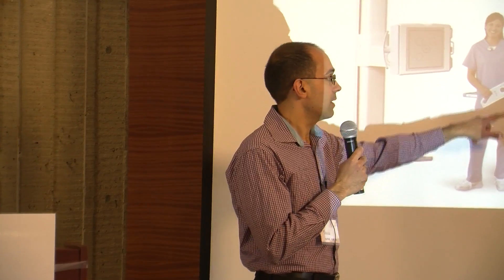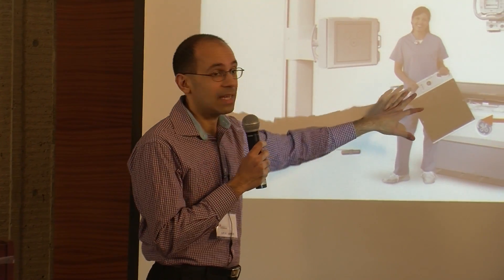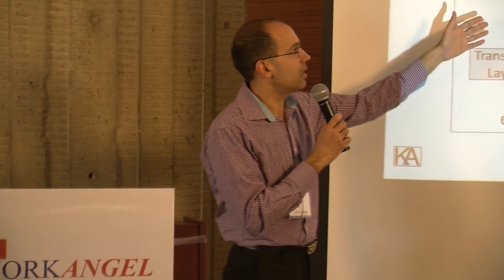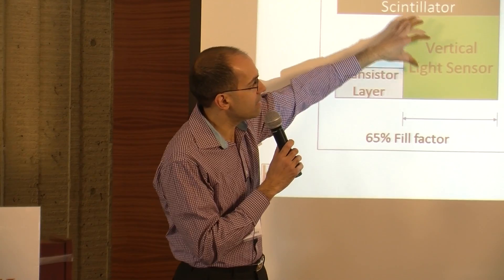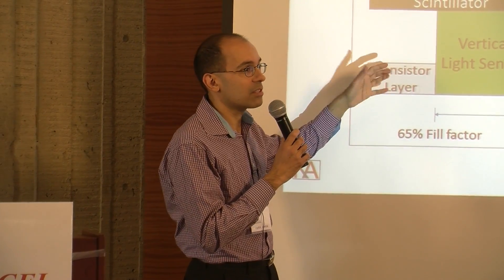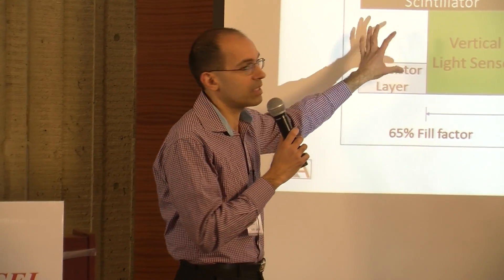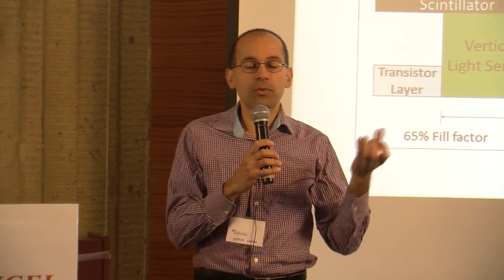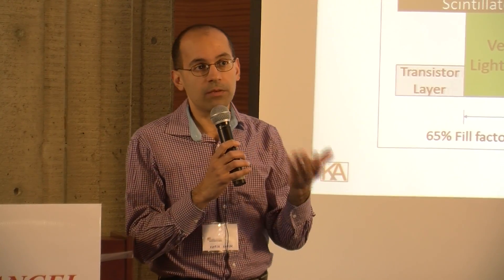KA Imaging Pitch - Amol Karnick and Karim S. Karim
KA Imaging has innovated on the x-ray detector to make it real-time higher resolution, increased dynamic range, lower dose that can be fabricated at a LCD manufacturing plant. They have several issued patents that protect the technology and their product pipeline includes a CAT scan replacement product which enables lower cost diagnostics. They plan to sell x-ray detectors to x-ray system integrators.

Amol Karnick, CEO, is a seasoned executive in the medical device industry. He has over 20 years of medical device experience, mainly in the medical imaging space. He has managed multi-disciplinary teams that included sales, engineering and operations personnel. His experience stems from both, large OEMs and start-ups and he has the experience and knowledge necessary to bring this project to fruition. Amol holds a Bachelors in Engineering from University of Waterloo and a Masters in Electrical Engineering from McGill University
Karim S. Karim, CTO, has designed and prototyped digital X-ray detectors for 15 years and is currently a Full Professor in the Department of Electrical and Computer Engineering at the University of Waterloo. He received a national award in Canada for his doctoral work on dynamic X-ray detectors for fluoroscopy. He has trained 5 PDFs, 16 PhD and 17 MASc students in the field of medical imaging and has attracted over $11 million in research funds since 2003. He has consulted on large area digital imaging technology in the US and Canada and is currently an IEEE Distinguished Lecturer and a Full Member of the American Association of Physicists in Medicine (AAPM).